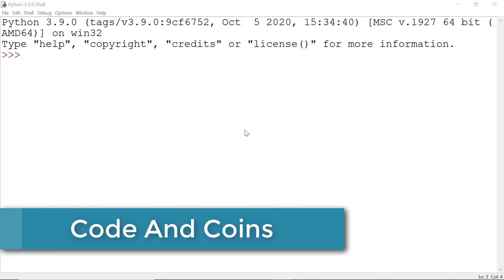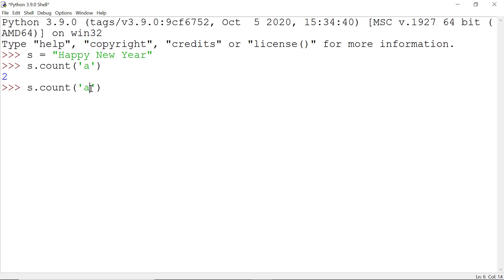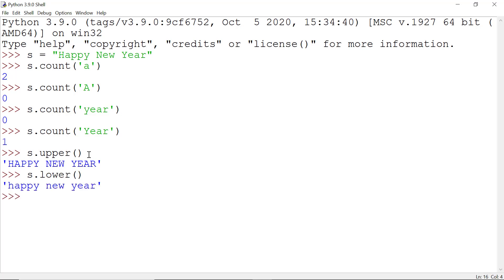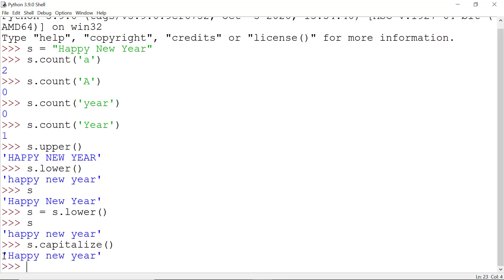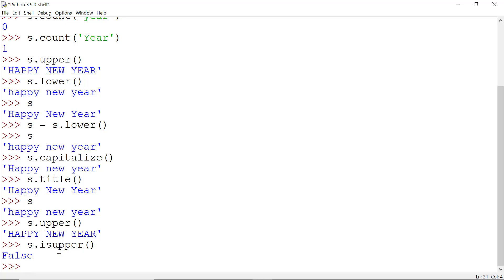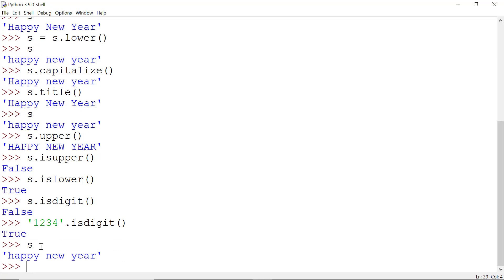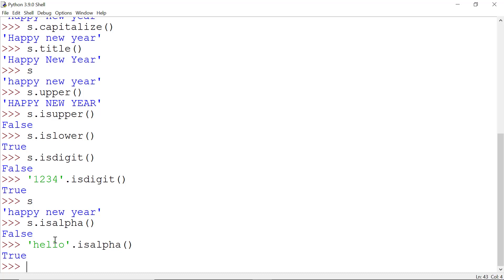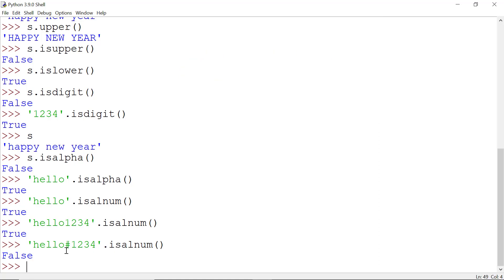String Methods - #9 Python 3 Tutorial